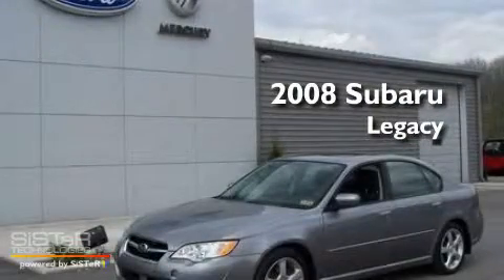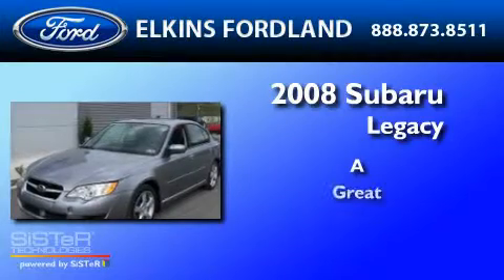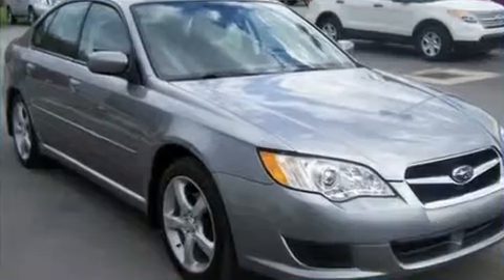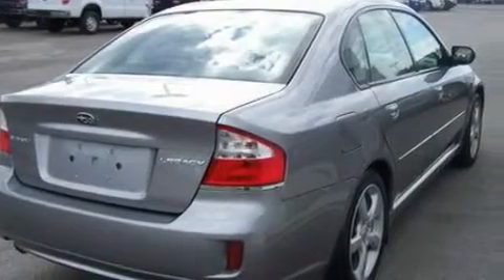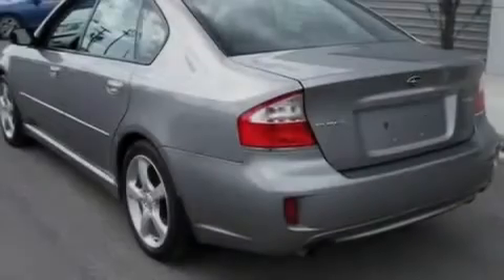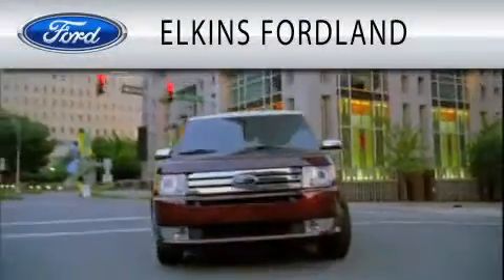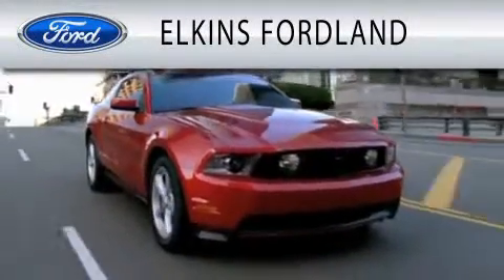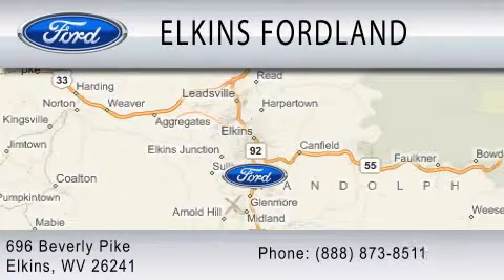2008 SUBARU LEGACY Elkins WV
Year : 2008
 Make : SUBARU
 Model : LEGACY
 Engine : 2.5L H4
 Trans . : AUTO
 Exterior : SILVER
 Miles : 35,410
 Interior : GRAY
 Stock : P2118A